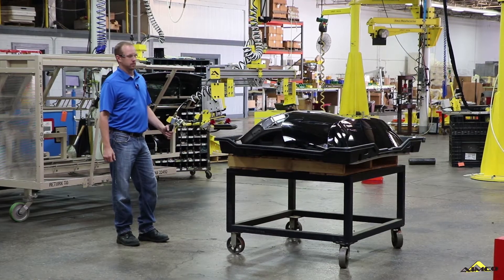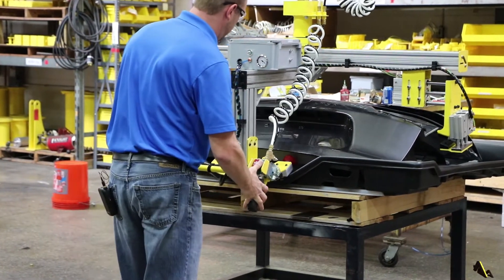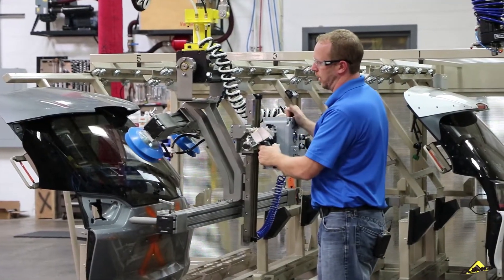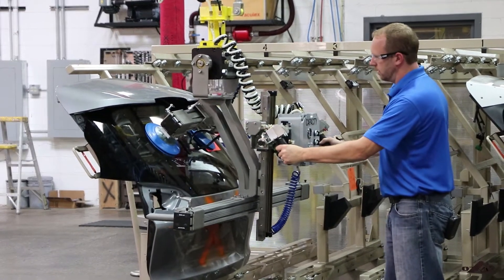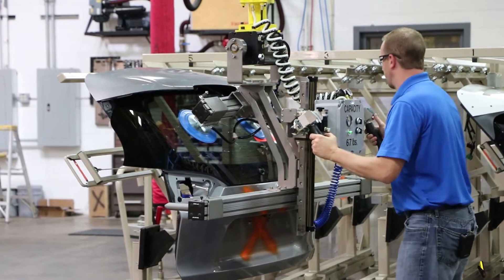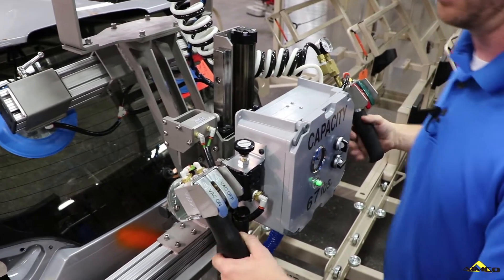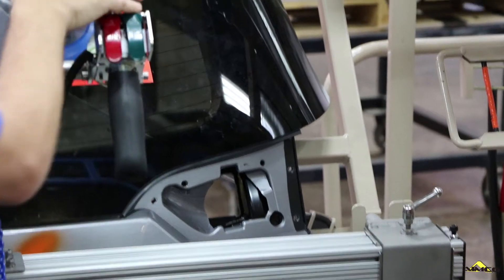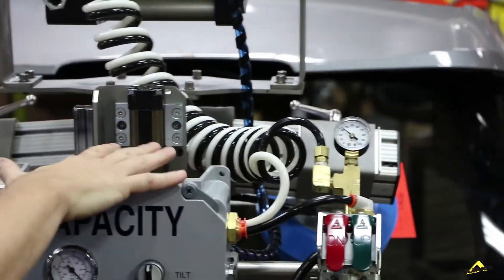AIM6362 | Automatic Clamp with Vacuum | Locking Slide Handle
Two tools designed for the automotive industry feature automatic clamping cylinders as well as locking abilities for the ergonomic handles.